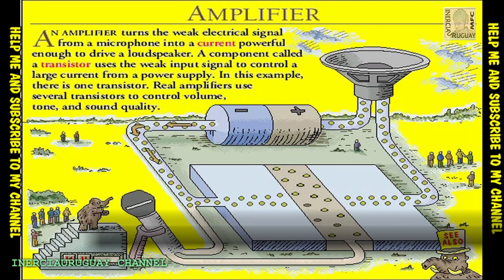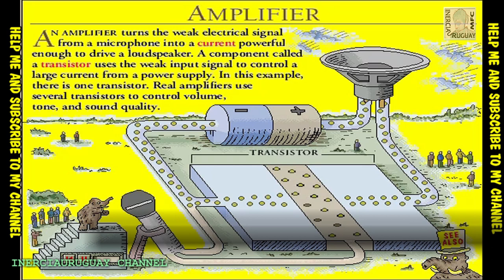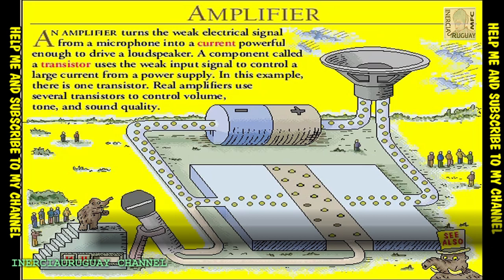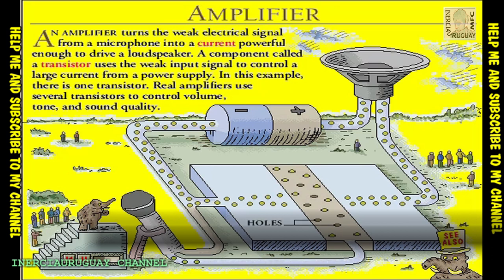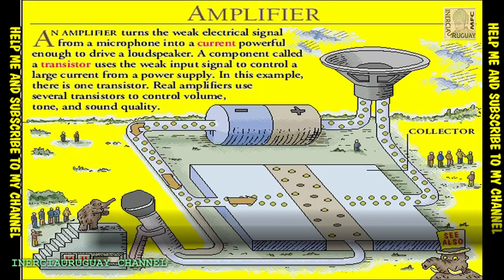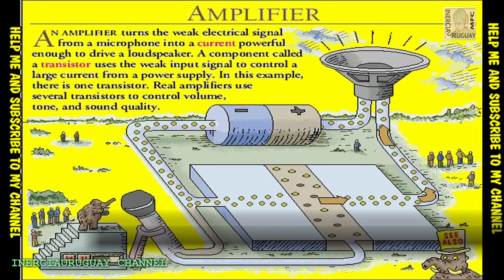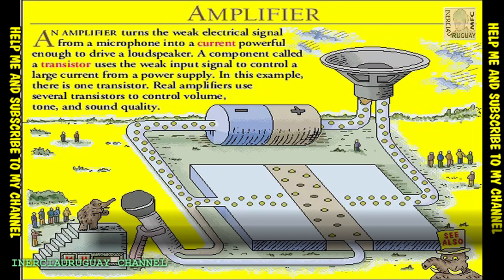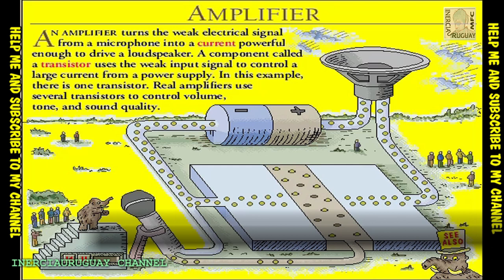AMPLIFIER HOW DOES IT WORK ? EXPLANATION WITH EASY AND QUICK ANIMATION 1993 WINDOWS 3.1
I know they are old animations...reviewing the trunk of the memories I found these animations and it occurred to me to upload them are from 1993 (windows 3.1) maybe it can be useful to someone

DE ESTA FORMA ME ESTAS AYUDANDO A CREAR MAS VIDEOS
PARA AYUDARTE A TI.